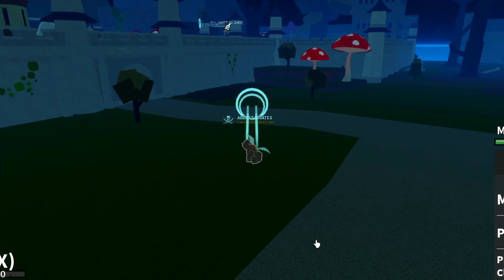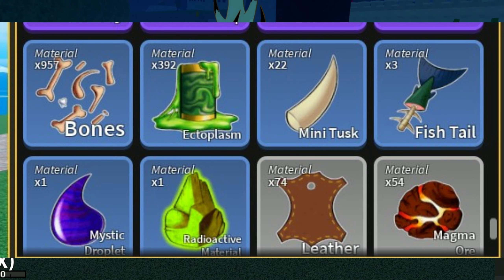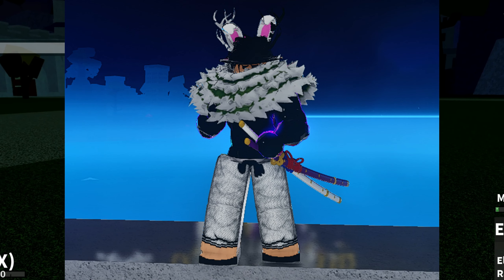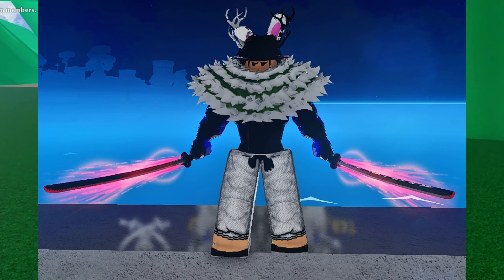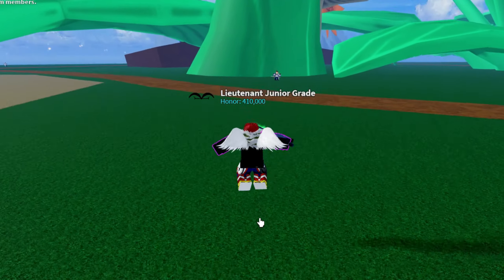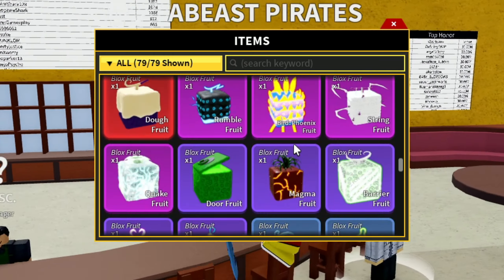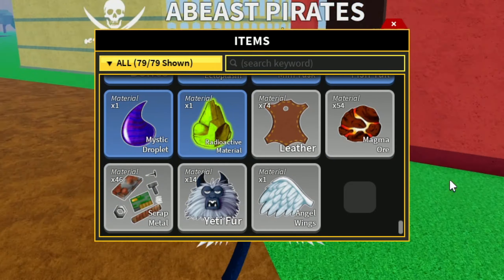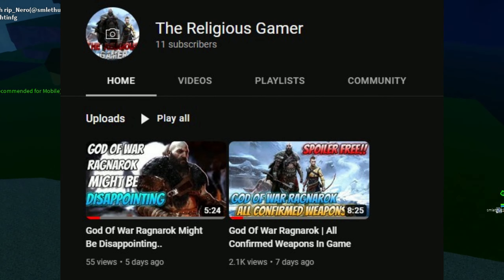The Secret Step For Race Awakening?!?!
Hello guys in todays video we will be talking about the next step (apart form the lever ) for race awakening. this one has a high chance of being true so let's hope for the best bois :)